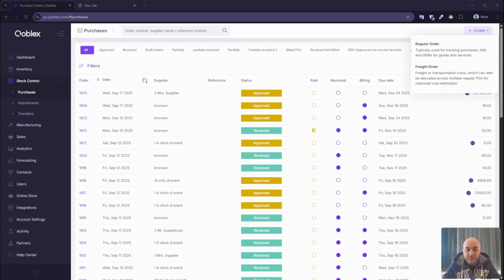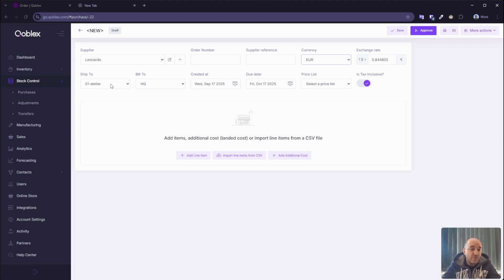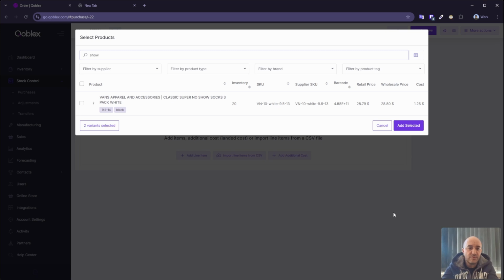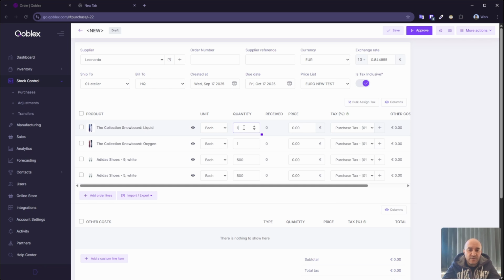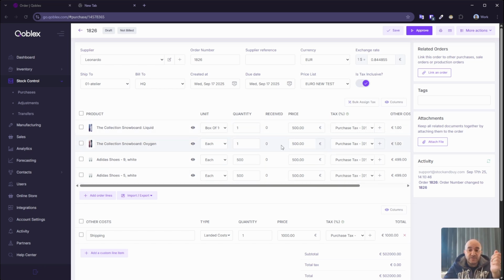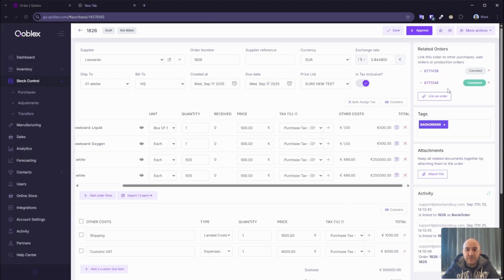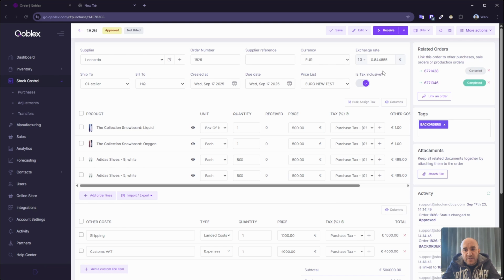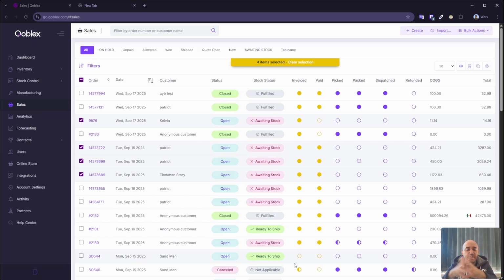Creating Purchase Orders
Learn how to create purchase orders step by step with Qoblex, your all-in-one procurement and inventory management platform. In this tutorial, we’ll walk you through the essentials of purchase order management, from entering order details to choosing suppliers and setting currencies. You’ll also see how purchase orders fit into your broader procurement management process.

We’ll touch on related workflows like goods receipt notes and how your purchase orders sync seamlessly across platforms, including Shopify, Xero, WooCommerce, and QuickBooks. Whether managing a growing business or scaling operations, this video will help you streamline your purchasing process and keep your inventory accurate.